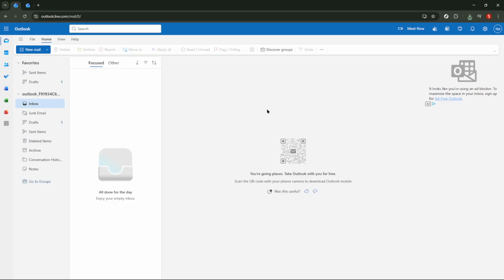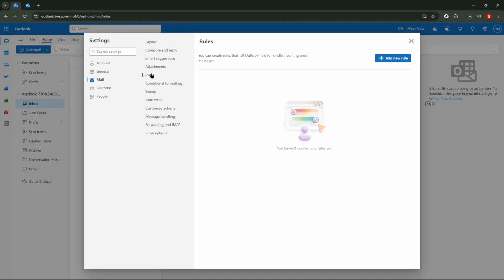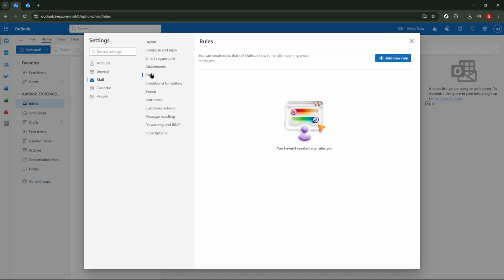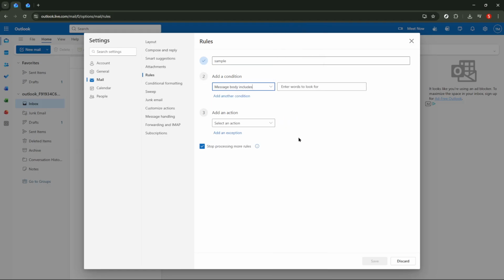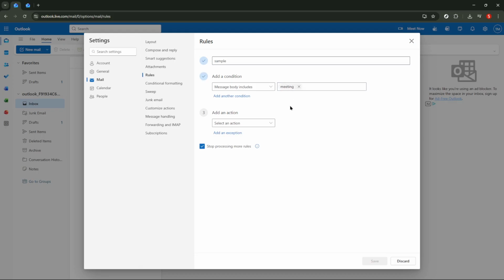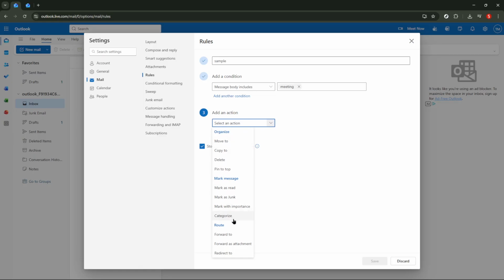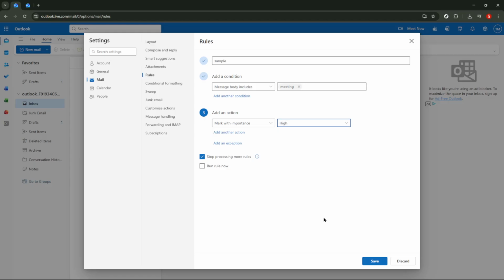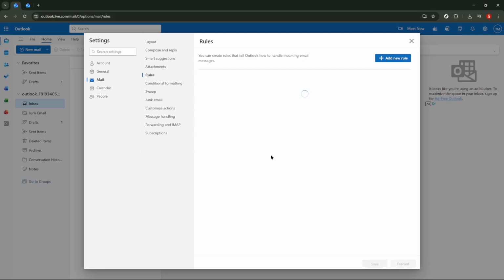How to Create Outlook Rule With Specific Words in Body (Step by Step Tutorial and Guide 2026-2027)